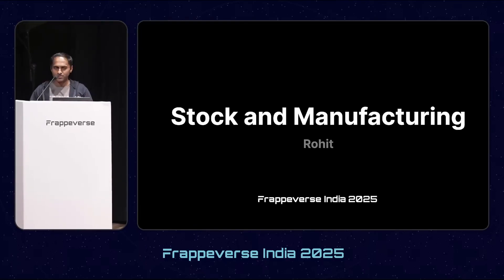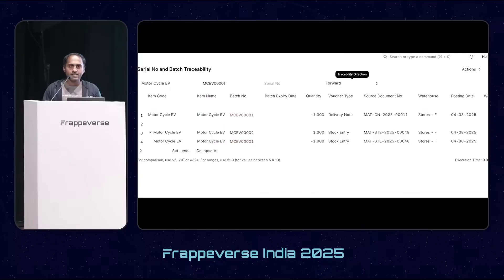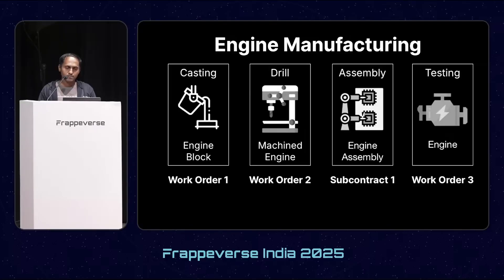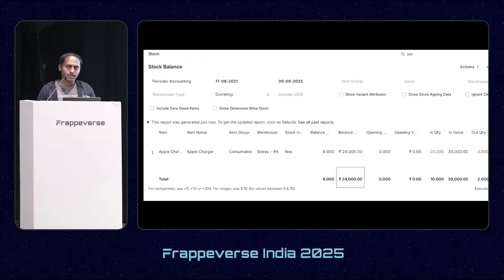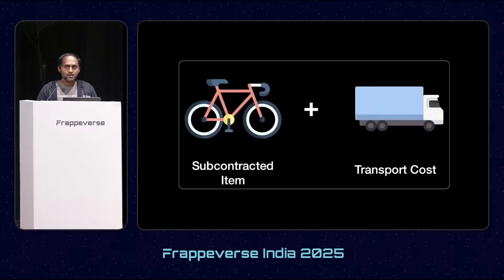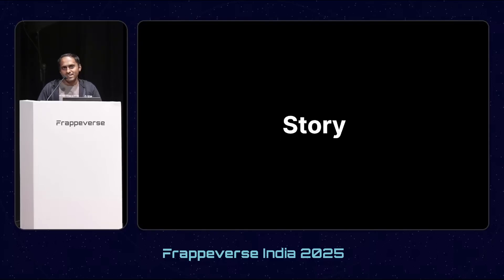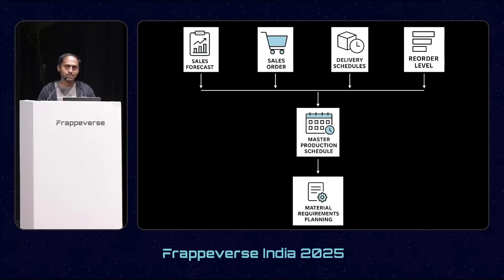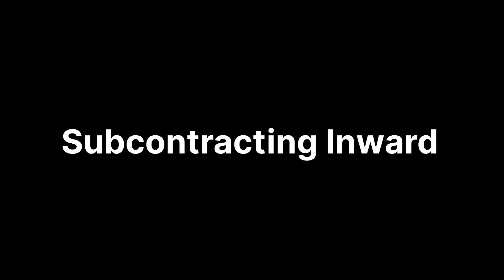New Stock and Manufacturing Features in ERPNext v16 : Frappeverse 2025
Explore the new Stock and Manufacturing features in ERPNext version 16, unveiled at Frappeverse 2025. This video highlights key improvements aimed at enhancing inventory control, production planning, and overall operational efficiency. Learn about the serial and batch traceability report, sequential manufacturing workflows, periodic inventory accounting automation, landed cost allocation post-manufacturing, dynamic workstation operating components, and the introduction of a material requirements planning (MRP) module with master production schedules and lead time calculations.

✅ Key highlights:

Serial and batch traceability reports for backward and forward tracking

Sequential manufacturing with job card-based stock entries

Automated periodic accounting entries to reconcile inventory with accounting

Landed cost vouchers for manufacturing and subcontracting receipts

Dynamic workstation operating components with company-wise expense accounts

Master production schedule and MRP report for demand planning and order creation